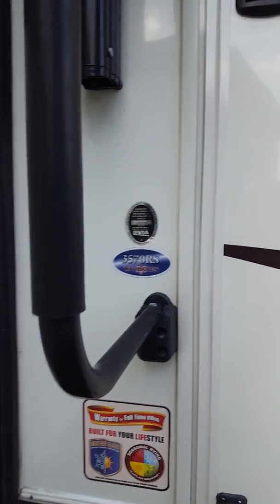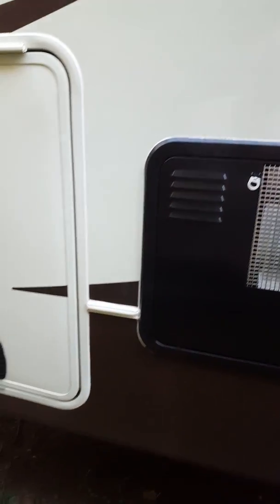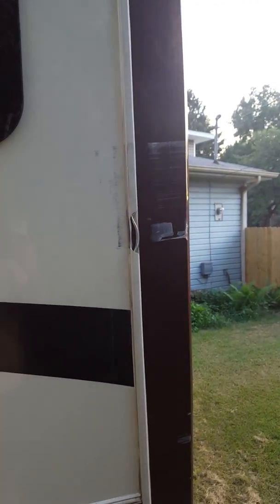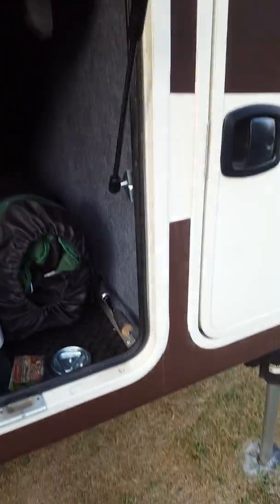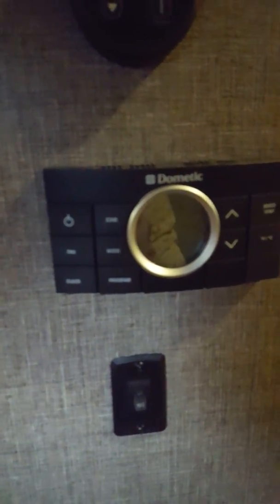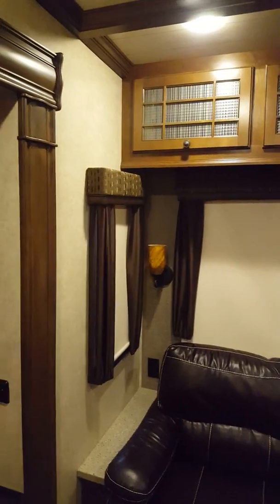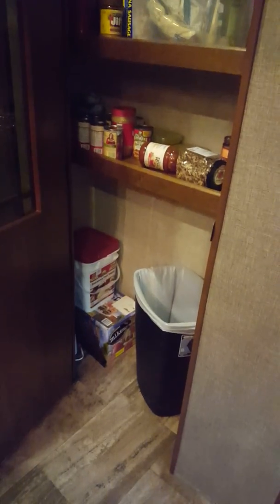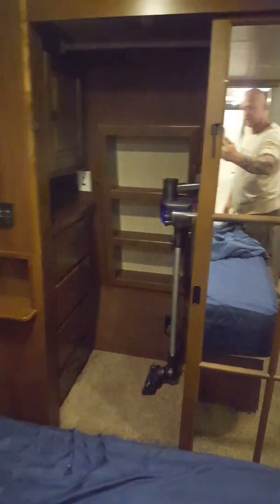2015 Bighorn 3570RS